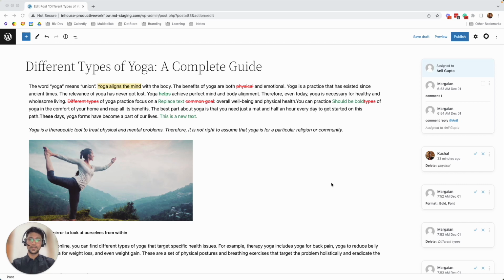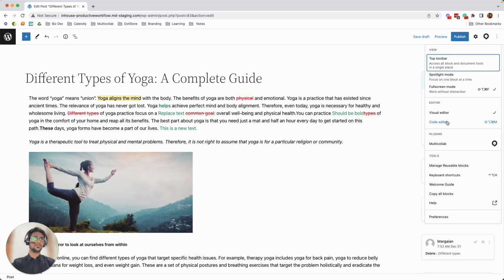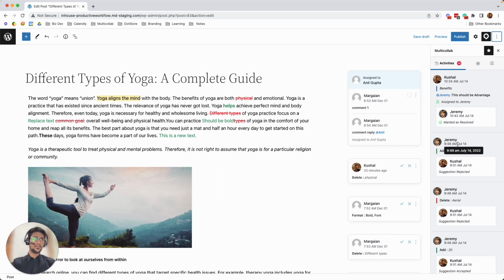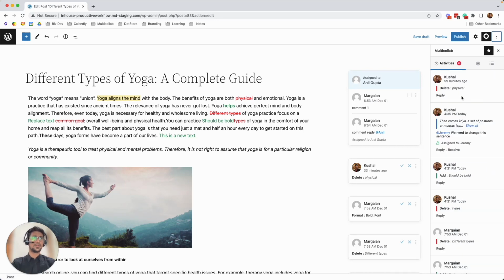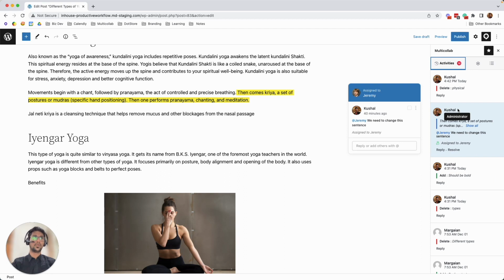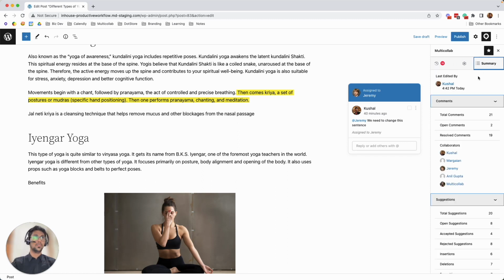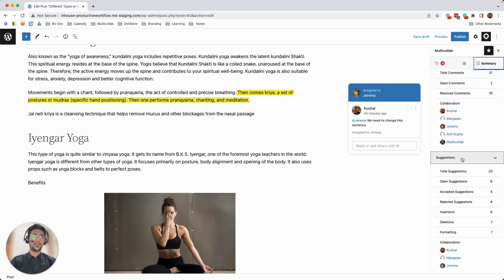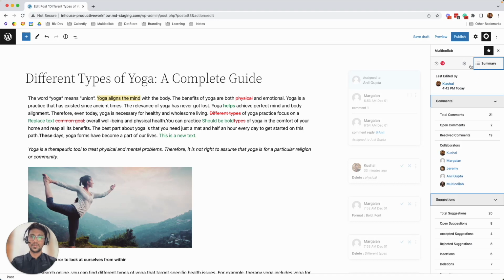How to use Sidebar in Multicollab?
Want to track activities and stats effortlessly? Learn how to maximize your collaboration with the Multicollab sidebar! 🚀 Boost productivity now!

— 24 hours Support Guarantee!